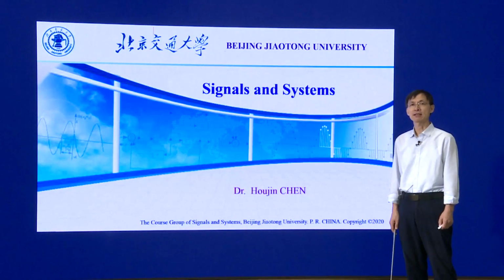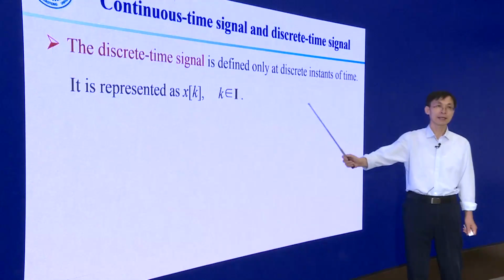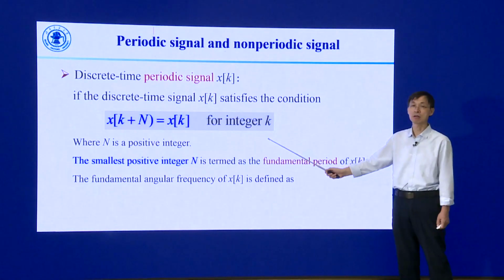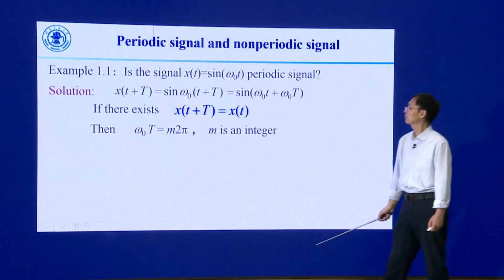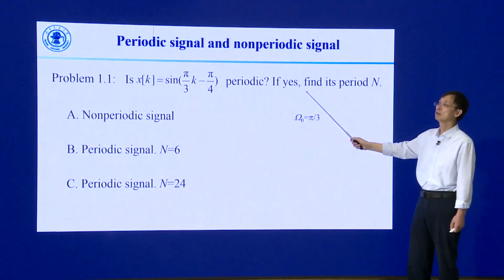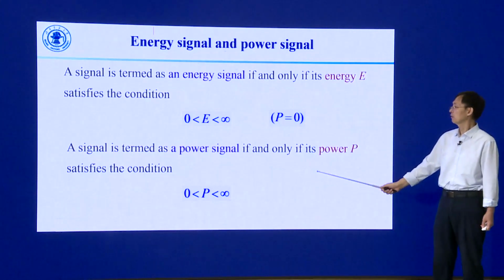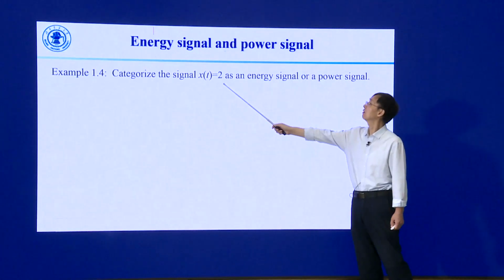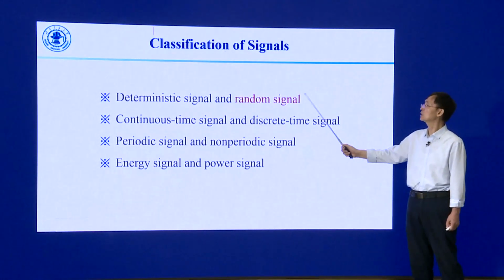第一章第二节